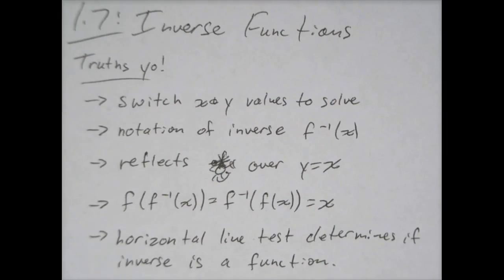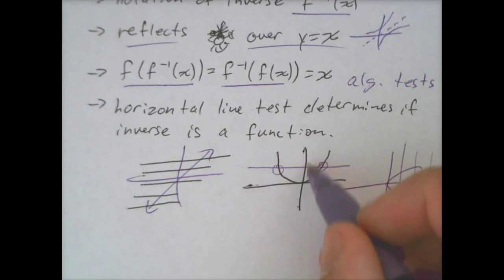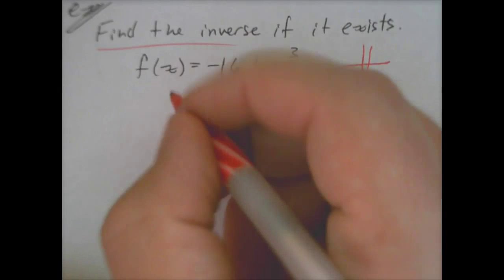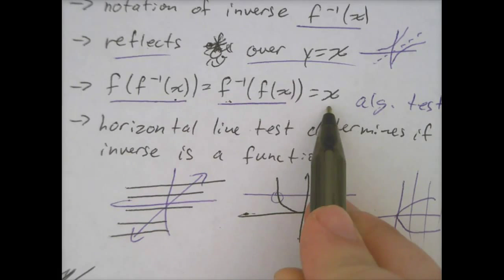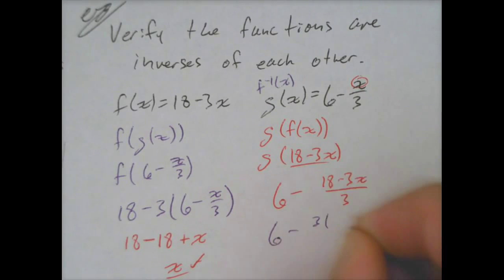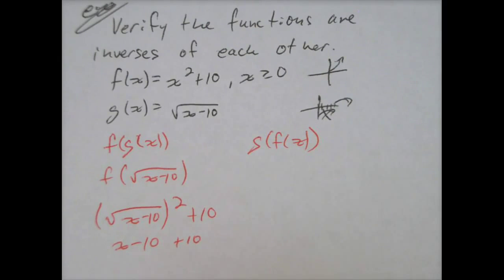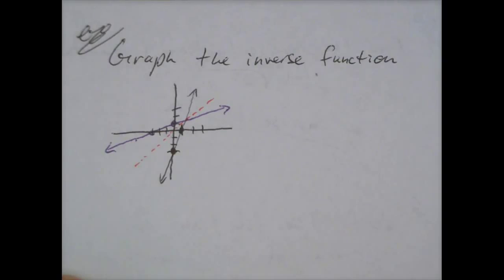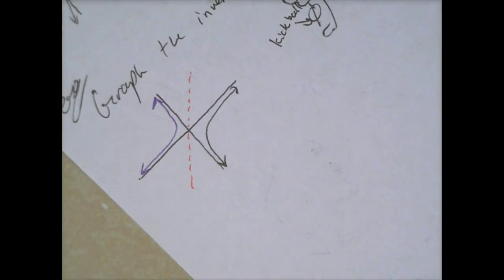1.7: Inverse Functions